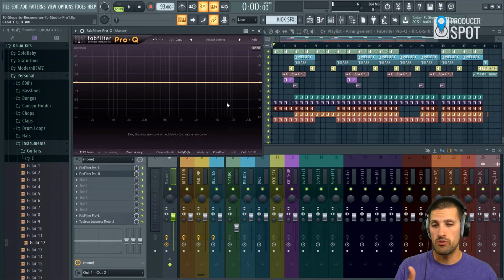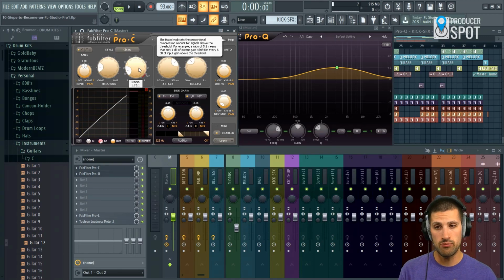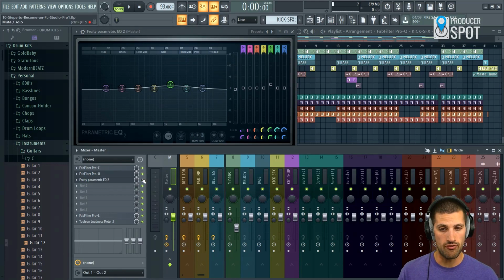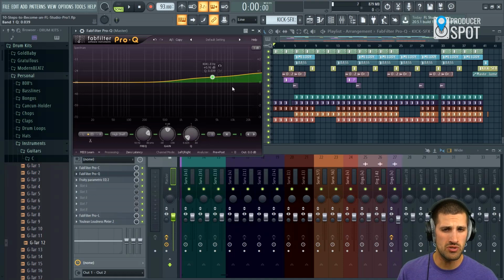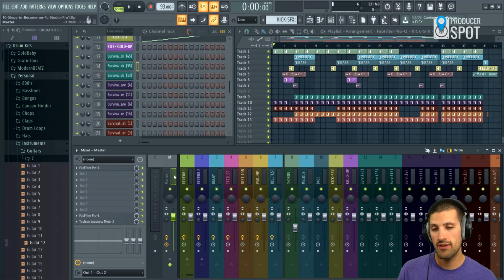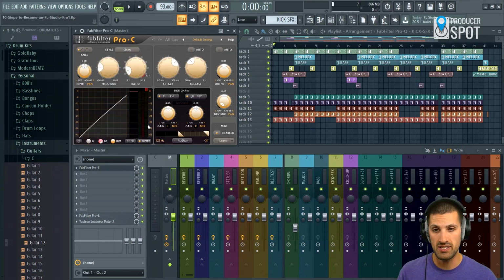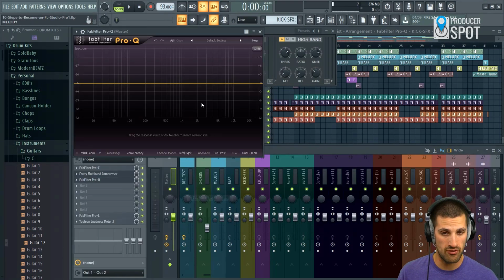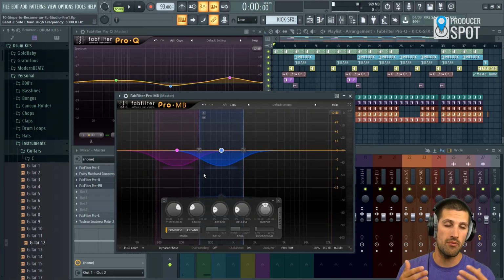FL Studio Mastering Chain And Tools Video Tutorial (Part1)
So what do we cover in this FL Studio course?

- The mindset of a producer, and reflecting on your goals and motives behind creating music. (Is this a hobby, or are you wanting to make money from the industry?)

- Preparing your producer name/brand before launching to the public.
How to use FL Studio like a pro. We cover all the details that are necessary to excel, as well as tons of keyboard shortcuts to speed you up!

- Music Theory and Piano from a BEATMAKER’s perspective. Learn what is necessary to keep your music in time, what notes you’re allowed to play, and how to be creative behind your melody creation.

- Creating amazing drum loops with Safe Spots™ – Safe Spots is a term I’ve coined over the years to describe where we can place sounds within our drum loop for them to sound good and in time. In addition, various organic tools inside your DAW to fine-tune a drum loop to your exact desire.

- Arrangement and thinking in terms of emotion with Audio Painting™ – Audio Painting is another term I’ve coined over the years which teaches the student how to think in terms of the listener’s perspective. We need to always communicate with our listeners, and prepare them for what’s next in our song.

- Understanding the mixer, routing audio around with subgroups and sends, and being organized through color-coding/labeling.

- Mastering your music to compete with others in the industry. We cover a mastering chain, loudness normalization (LUFS), and the mastering process.

- Where to buy high-quality sounds and structure yourself.

- How digital audio works.

25 Lessons (8h 8m)

We cover the fundamentals which are absolutely necessary to take this craft of Music Production seriously.